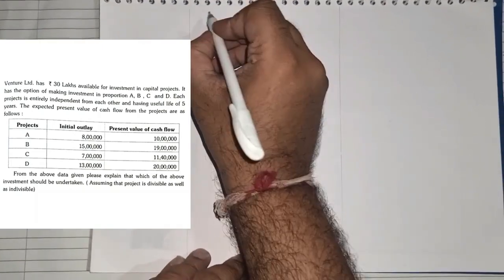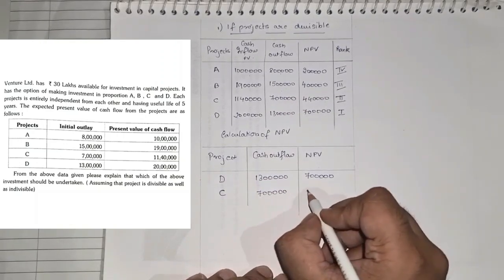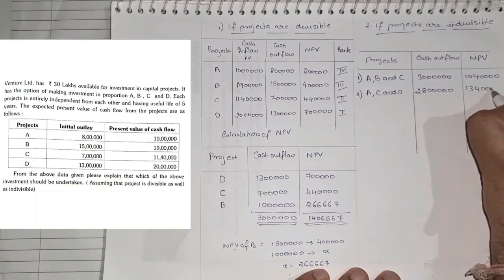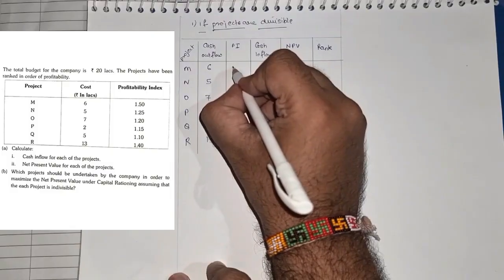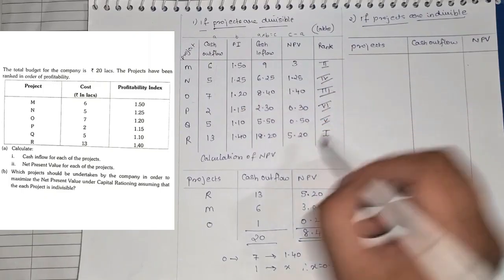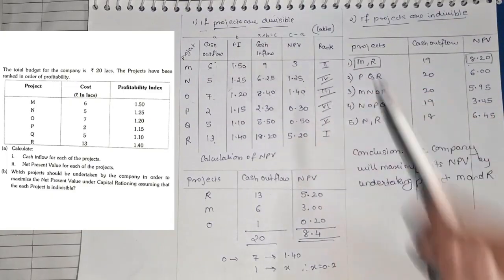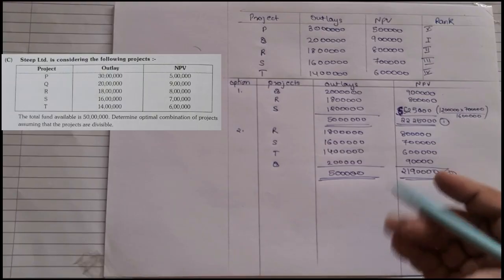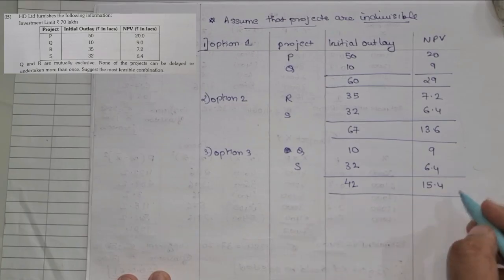LAST MINUTE REVISION - PART 3 - Strategic Financial Management | TYBMS -SEM-VI | Dr. Mihir Shah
This video contains LAST MINUTE REVISION - PART 3 - Strategic Financial Management | TYBMS -SEM-VI  | TYBMS -SEM-VI